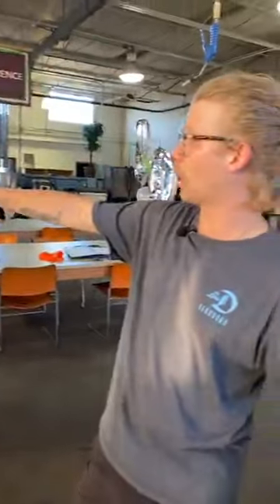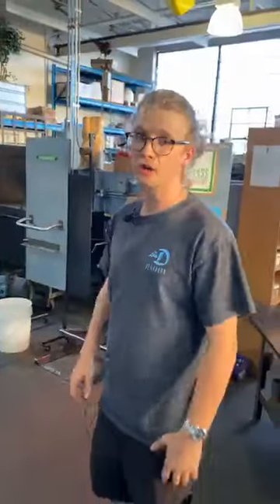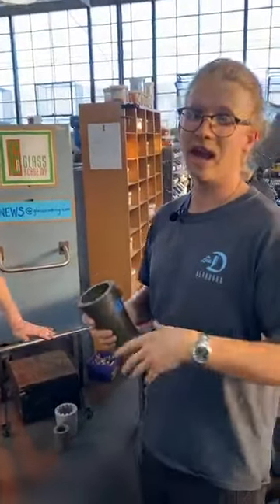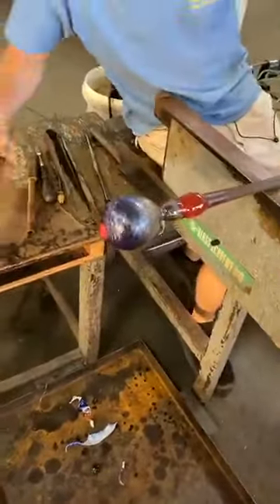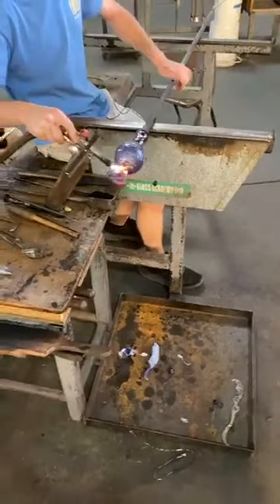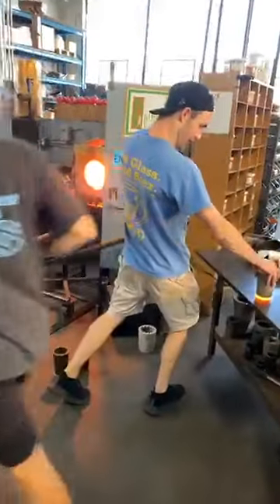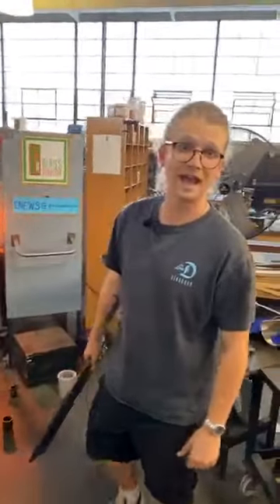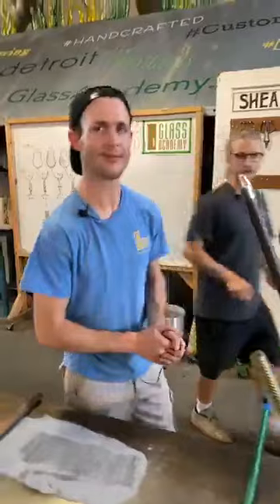Artist's Choice - Joey's Goblet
Watch the amazing glassblowing process during our Happy Hour Drinkware Special!